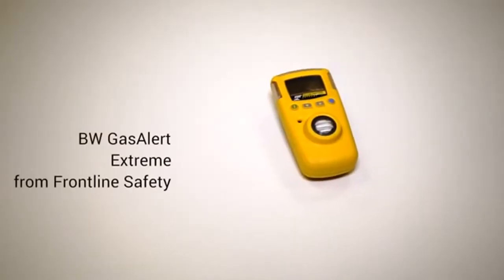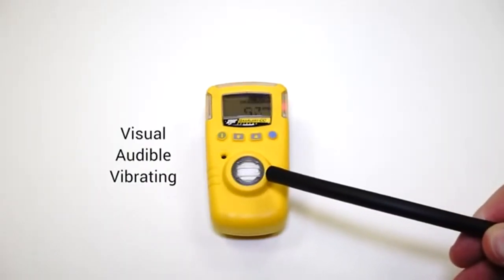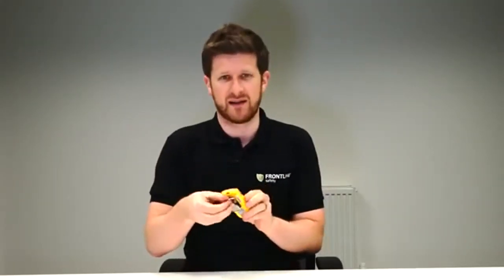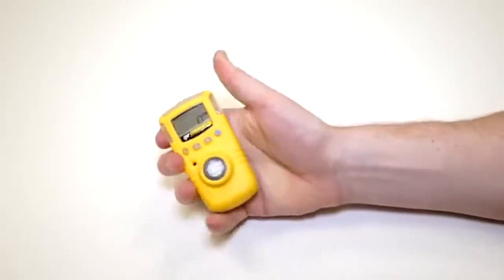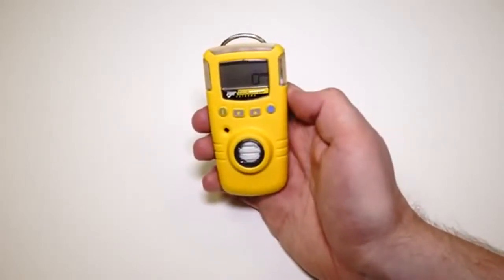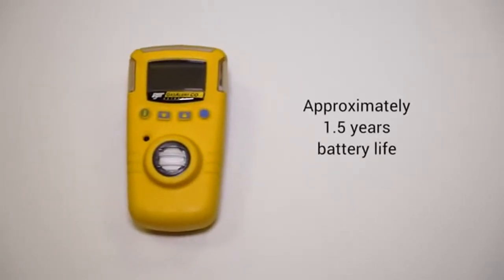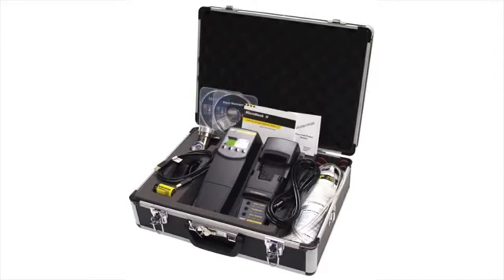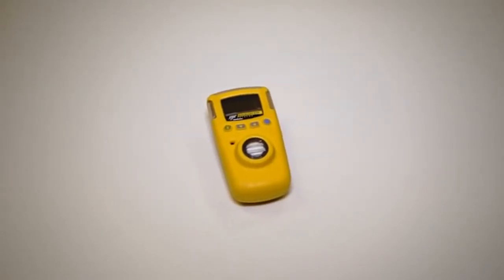BW GasAlert Extreme Key Features and Specification